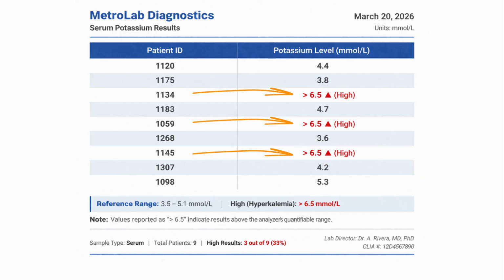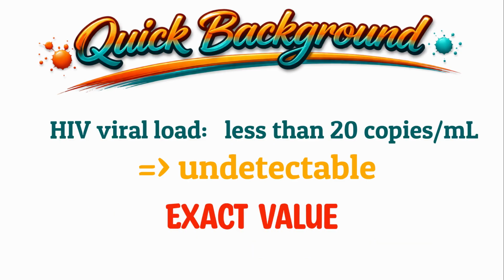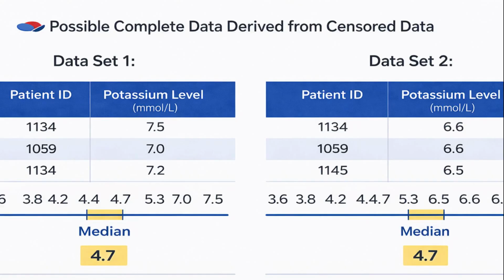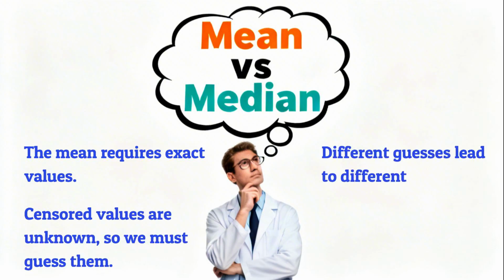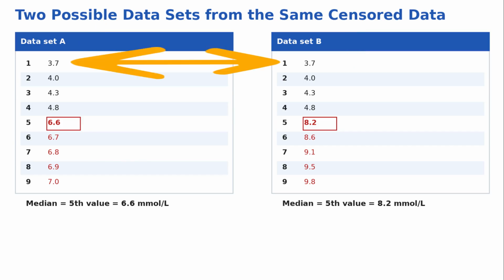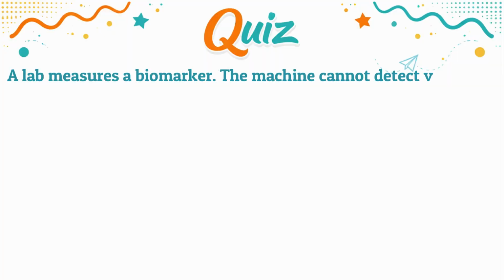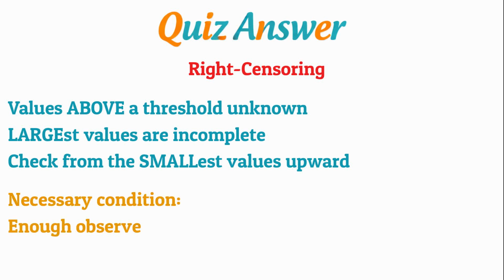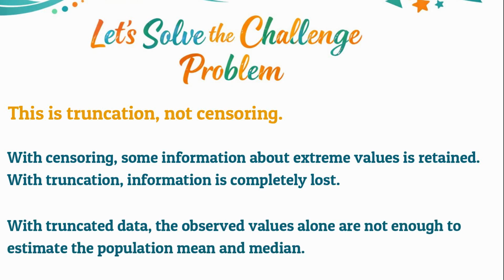Mean vs Median… Until You Can’t See All the Data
Same Data, Different Means? Here’s Why

What happens when the data aren’t fully known?

In this video, I explore a common issue in clinical and real-world data: censored observations. Some values are not missing, but incomplete, reported only as above or below a threshold.

If you try to compute the mean by filling in those unknown values, you can get very different answers from the same data. So which one is correct?

The uncomfortable truth: you can’t tell from the data alone.

In this video, I revisit the mean and the median from a different angle, focusing on the conditions required to determine them in practice, not just in theory.

I show:
- why the mean depends on assumptions with censored data
- when the median provides a more reliable summary
- when even the median cannot be determined

Chapters:
0:00 The Problem: Same Data, Different Means
1:10 More Examples
2:45 Back to Potassium Example
3:38 Mean vs Median
4:22 Observed vs Censored Observations
4:53 Types of Censoring
5:12 Survival Time
6:01 Why the Median is Preferred
6:46 SAS Note Regarding Mean Survival Time
7:10 When the Median Works
7:40 When the Median Fails
8:54 When Median Survival Cannot Be Determined
9:41 Summary
10:30 Quiz
11:02 Quiz Solution
11:43 How to Check the Median
12:26 Key Insight
12:32 Challenge Problem
13:27 Challenge Problem Solution
14:26 Travel Epilogue: Asis-Asik Falls, North Cotabato, Philippines